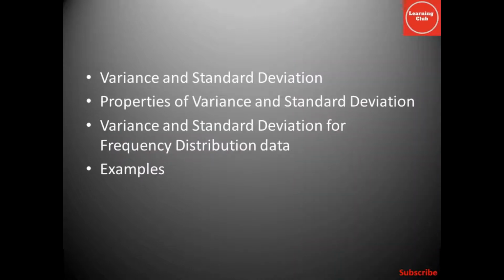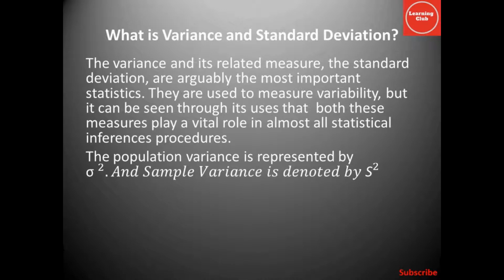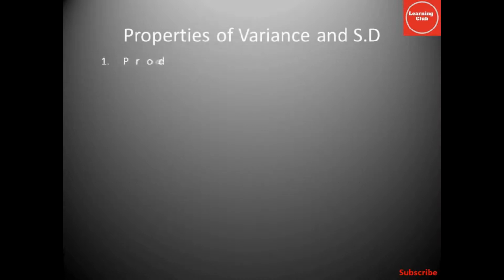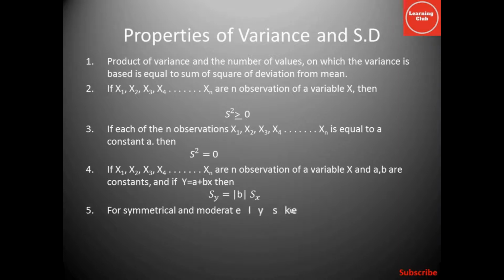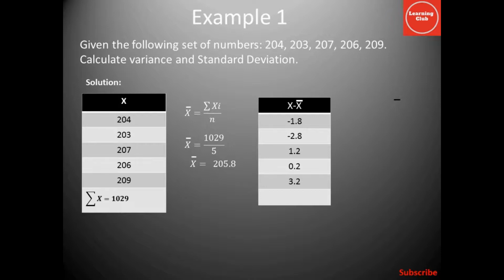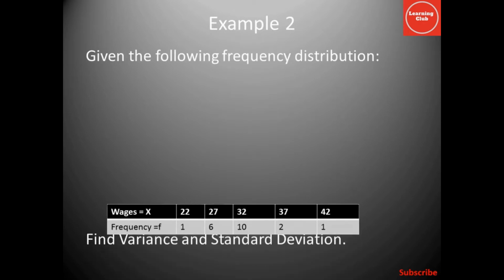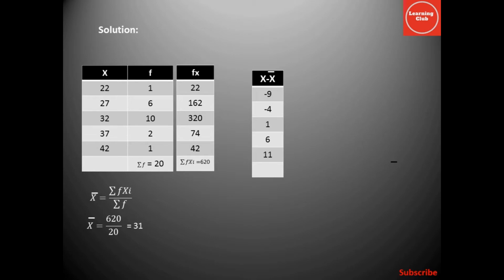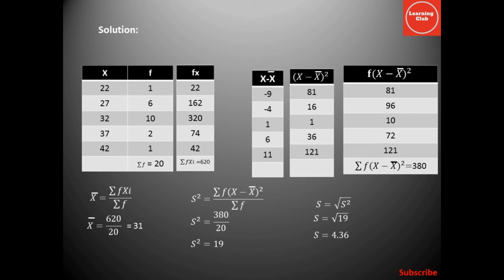How to calculate Standard Deviation and Variance?|Properties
Properties of Variance and Standard Deviation
Variance and Standard Deviation for Frequency Distribution data
Examples
Properties of Variance and S.D
formula.
Kindly Support.